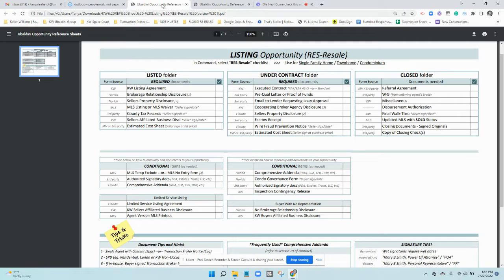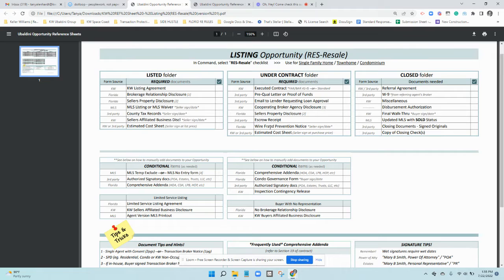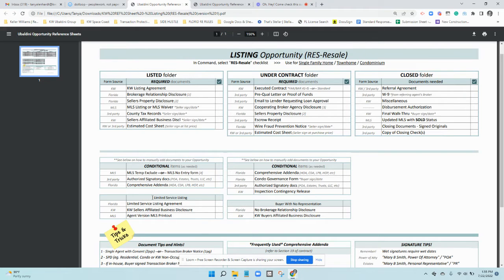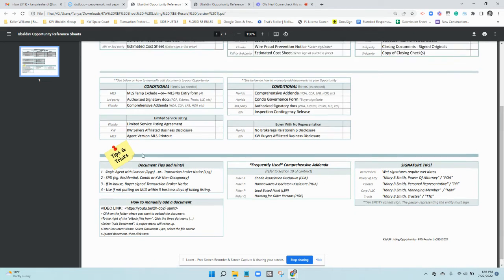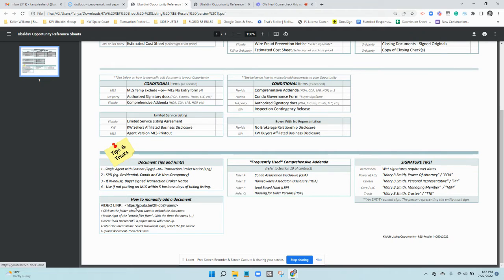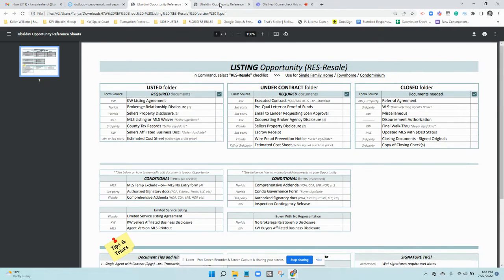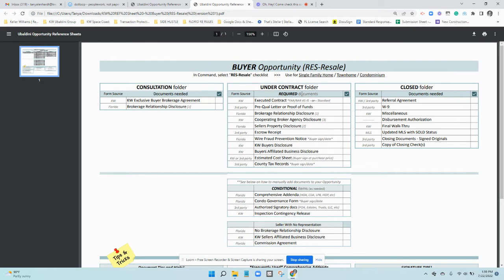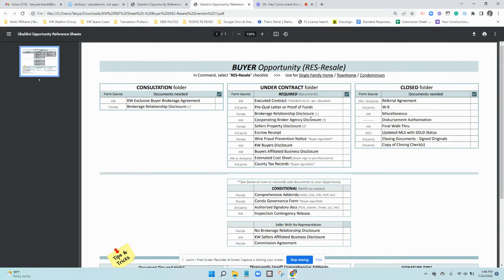Reference Sheets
Your Document Roadmap